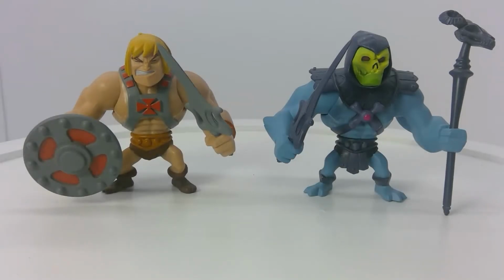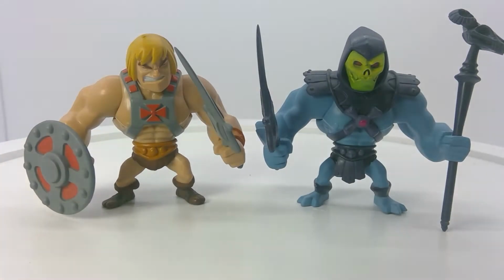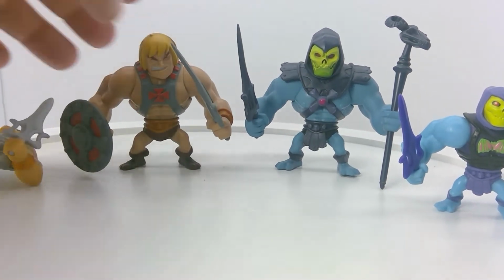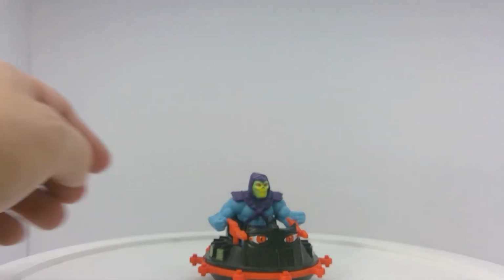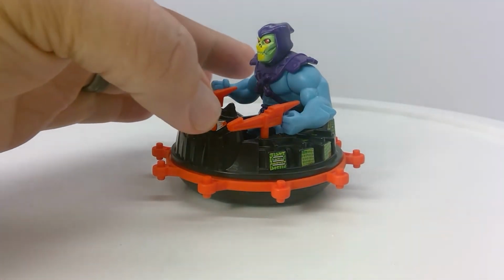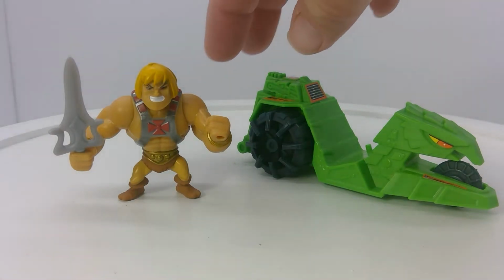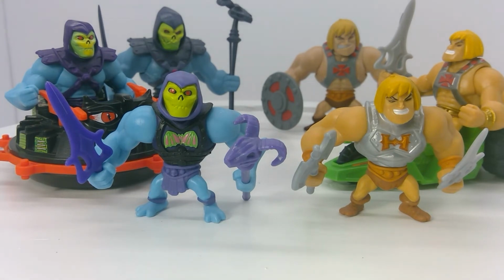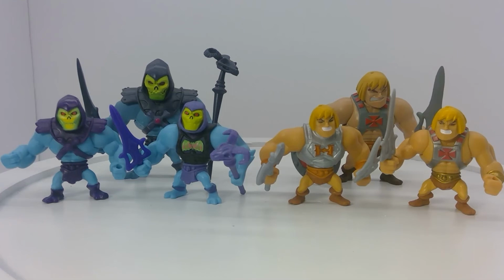Mini-Masters / Eternia Minis He-Man & Skeletor (Masters of the Universe) Toy Review & Unboxing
Mini-Masters 2 Pack (2013) SDCC
Battle Armor He-Man (2021) Eternia Minis
Battle Armor Skeletor (2021) Eternia Minis
He-Man and Ground Ripper (2021) Eternia Minis Vehicles
Skeletor and Roton (2021) Eternia Minis Vehicles

from Mattel